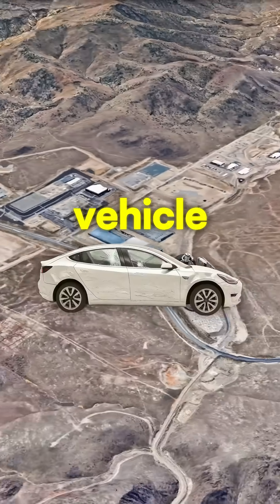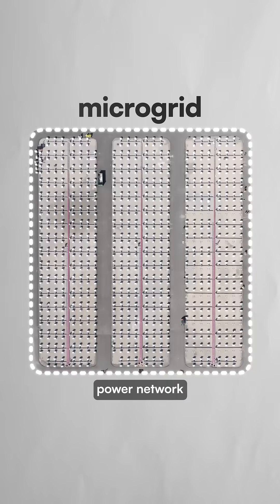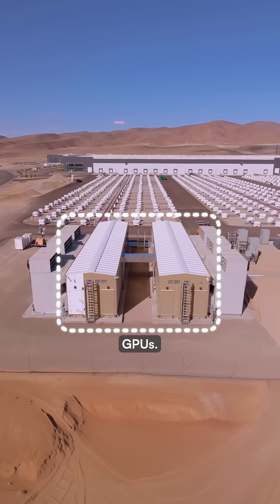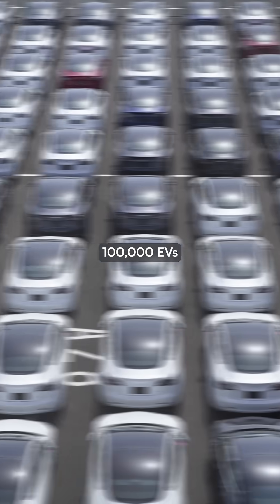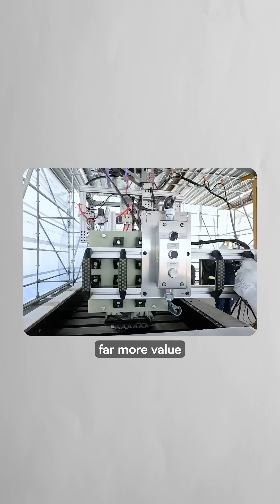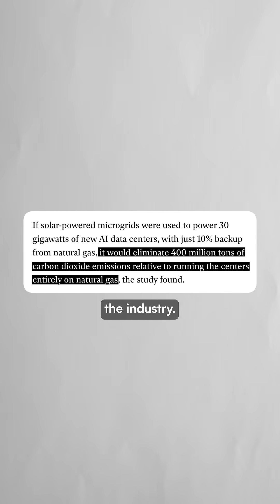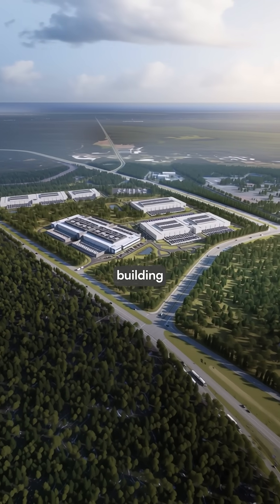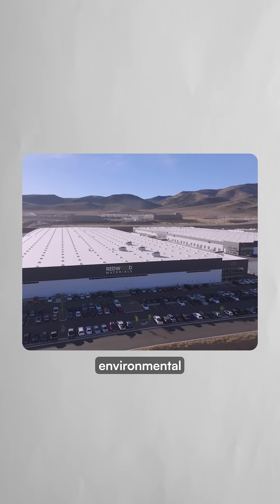This data center runs off recycled EV batteries🔋trendingshorts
Redwood Materials, one of America's largest battery recycling companies (founded by former Tesla CTO and co-founder JB Straubel), has launched a new business line repurposing used electric vehicle batteries to power AI data centers.

The Nevada-based company transforms EV batteries with remaining capacity into microgrid energy storage systems, creating independent power networks that operate off the main electrical grid.

Their first project uses 64 megawatt-hours of repurposed batteries to supply a 2,000-GPU AI facility via solar power.

With over 100,000 EVs reaching end-of-life annually and AI driving unprecedented energy demands—Nevada alone faces requests requiring 40% grid expansion—the approach offers a sustainable alternative to building new power plants while potentially eliminating 400 million tons of carbon emissions industry-wide.